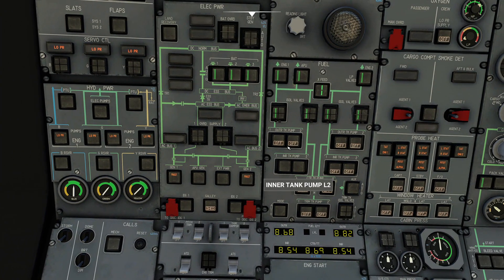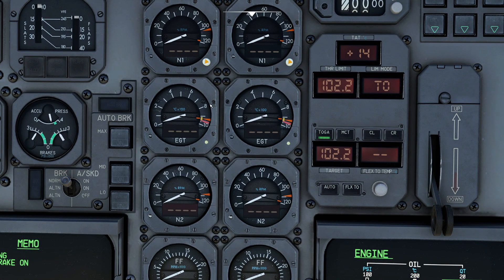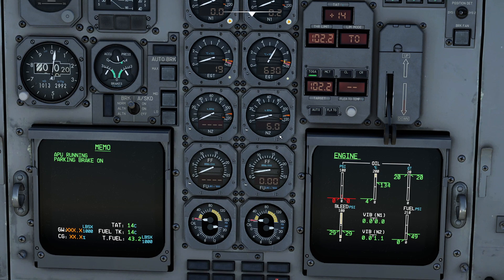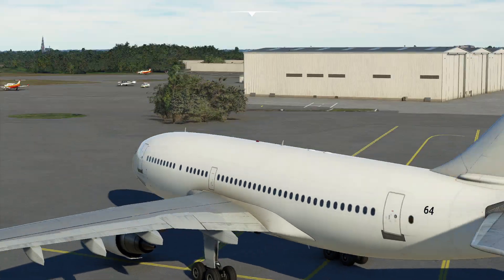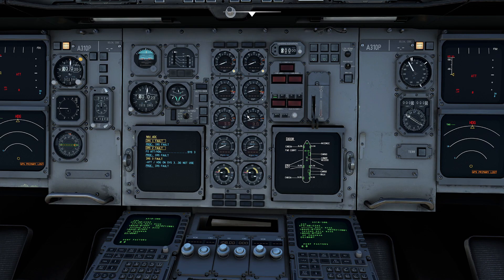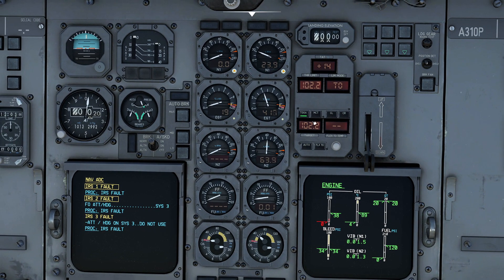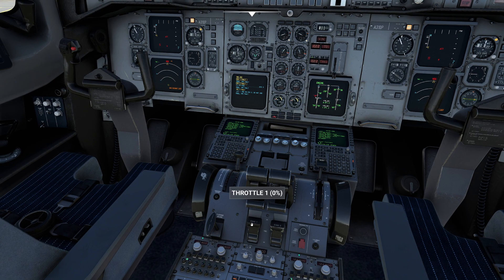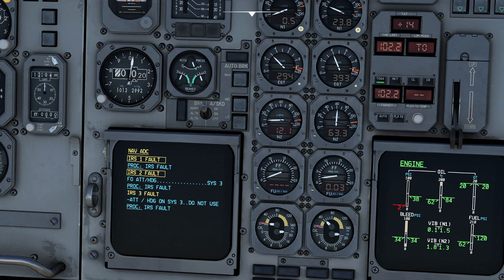MSFS - Jet Engine Hot Start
In this video we demonstrate what it is, how to avoid it, and how to correct it.